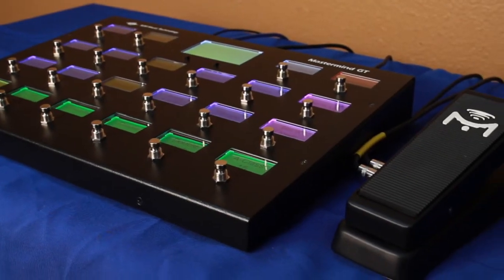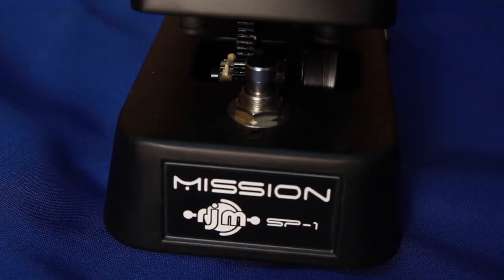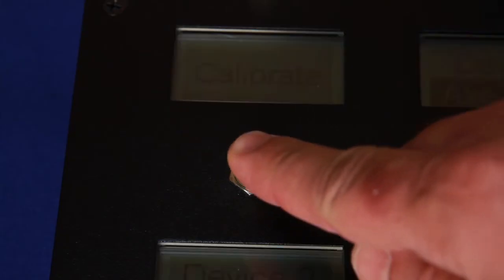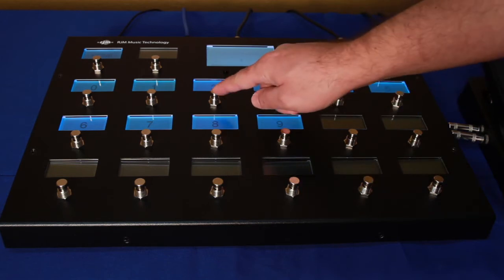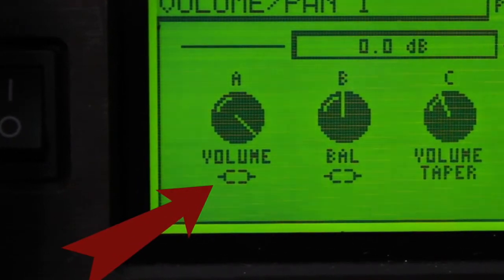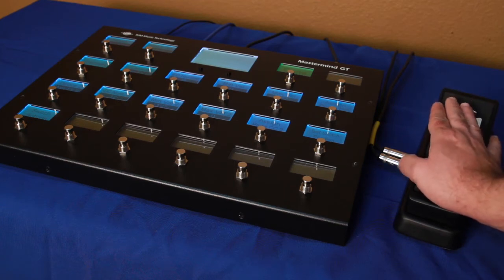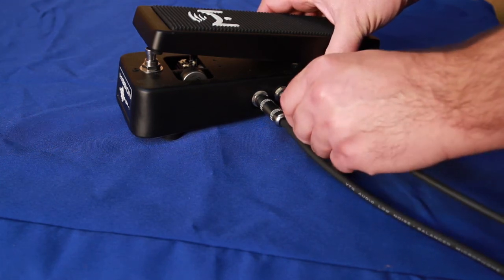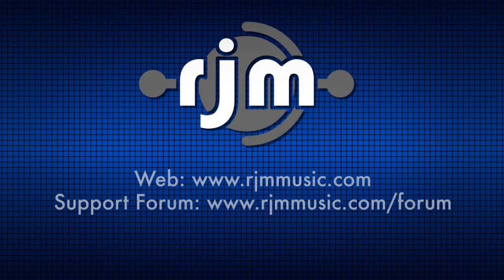Using an expression pedal with the Mastermind GT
This video shows you how to set up and use an expression pedal with the Mastermind GT MIDI controller by RJM Music Technology